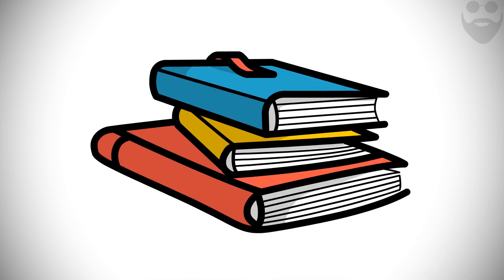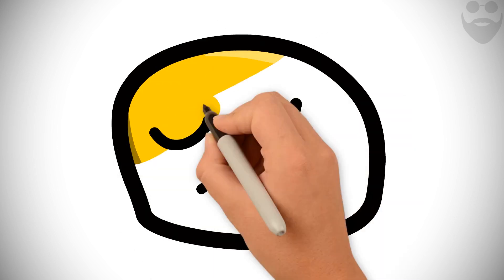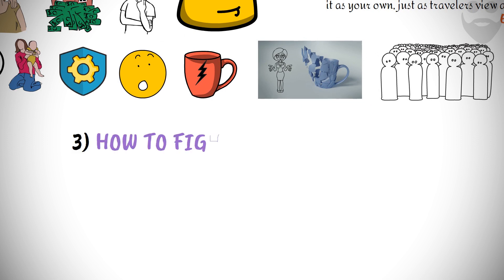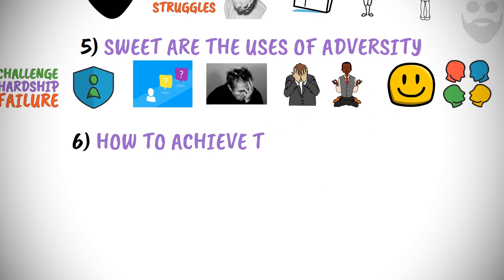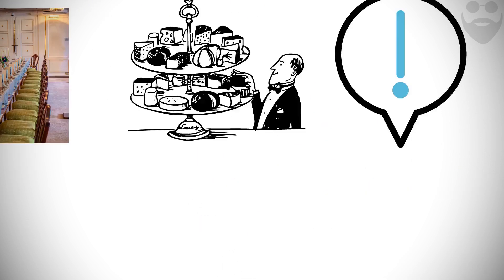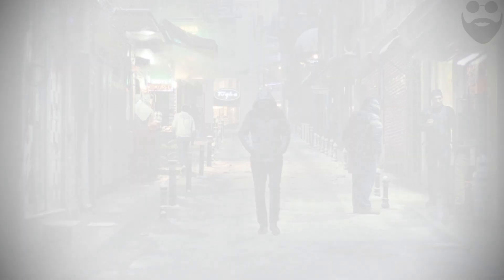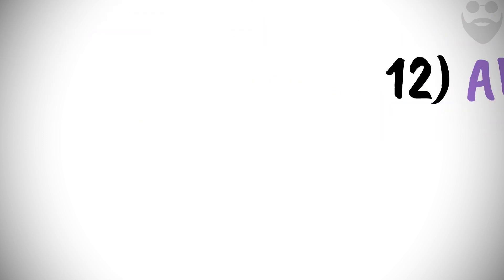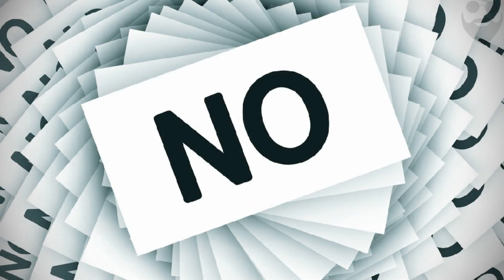Epictetus’ Enchiridion (The Handbook) | 15 Stoic Lessons | Animated Summary (Detailed Quotes)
“Enchiridion” by Epictetus is a book with great wisdom and charisma. This video is a chapter summary of the Handbook “Enchiridion” of Epictetus.

Every word of Epictetus’ Enchiridion counts. This single book can provide the much-needed antidote to the frustration and discontent rampant in our society. Truly, it is the Handbook of life.

Epictetus is a pillar of Stoic Philosophy. Stoicism in general and the teachings of Epictetus, in particular, are centered on this theme: Put all your energies into what you can control and show the Stoic indifference to what you cannot control.

Here are the important lessons from “Enchiridion” the Handbook:

00:00   Enchiridion The Handbook
00:40  1. Focus on what is in your control
02:14  2. How to withstand a loss?
04:36  3. How to fight the fear of death?
05:15  4. Change your perception of obstacles
06:43  5. Sweet are the uses of adversity
07:20  6. How to achieve peace of mind?
08:34  7. Practice Self Control and Discipline
10:22  8. Respond Wisely
10:53  9. Don’t try to please others
11:18  10. Don’t outsource your peace of mind
12:26  11. Choose your battle carefully
13:49  12. Avoid gossip to stay focused
14:34  13. How to conduct yourself
15:48  14. Practice a minimalistic lifestyle
16:14  15. How to deal with the People wielding Power?

The Enchiridion book is a complete guide to Stoicism and leading a better life. Enchiridion of Epictetus' Philosophy has lessons relatable to current life problems and provides the solutions.

💡Recommended Videos

💡BONUS CONTENT

Sign up & get FREE access to Mr. Smart's
1. Illustrations
2. Transcript of Videos (in PDF)

• Mr. Smart takes privacy VERY SERIOUSLY.
• You can conveniently UNSUBSCRIBE at any time.